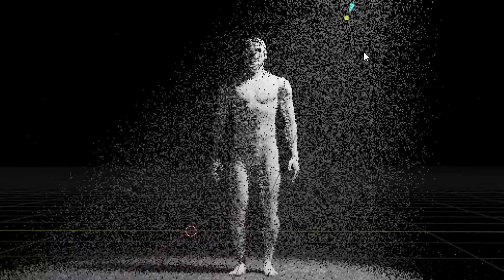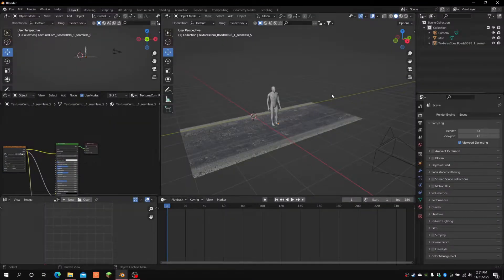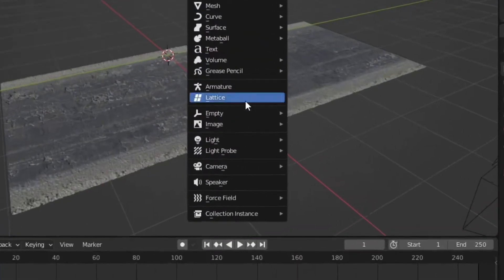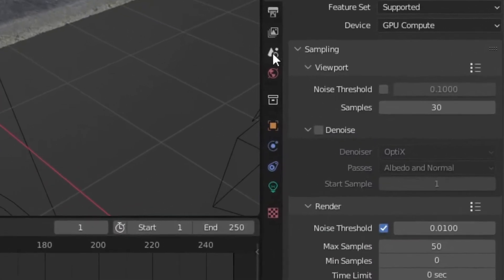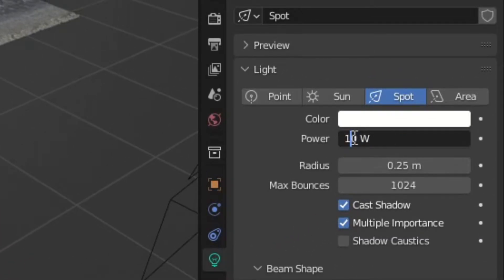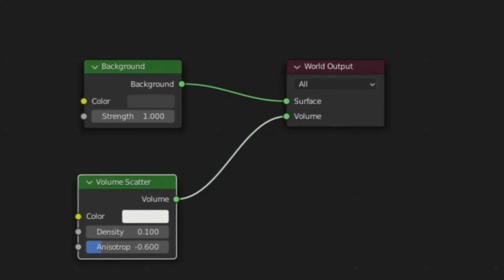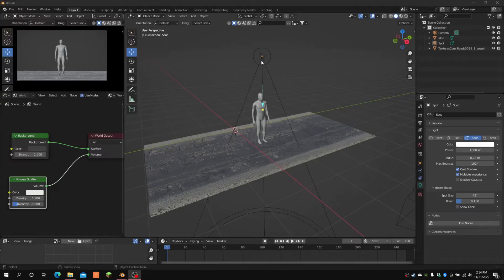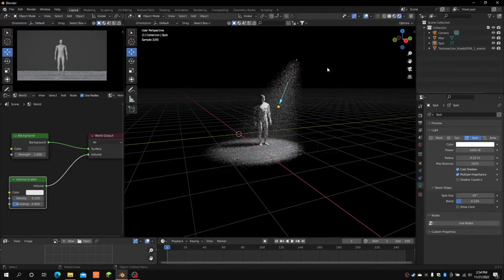How To Easily Make a Spotlight (Blender Tutorial)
Hello! In this tutorial, I will be showing you how to make a spotlight in Blender!
Song: in the clouds
Artist: Oui lele
Made by Film On Films - Josh Horton